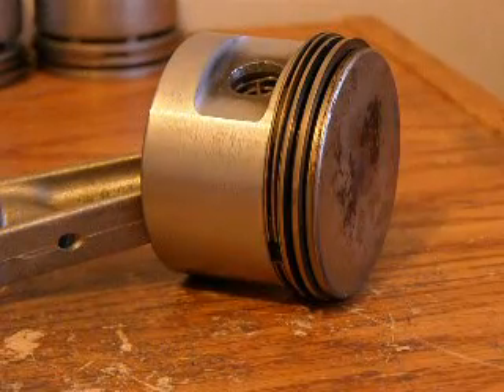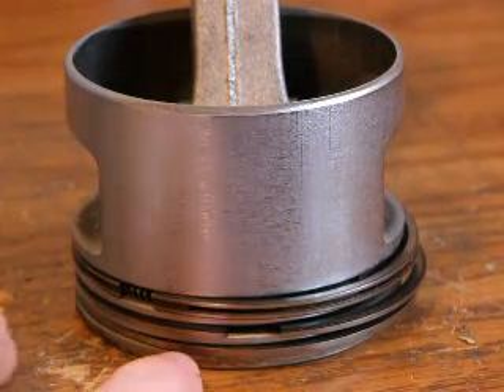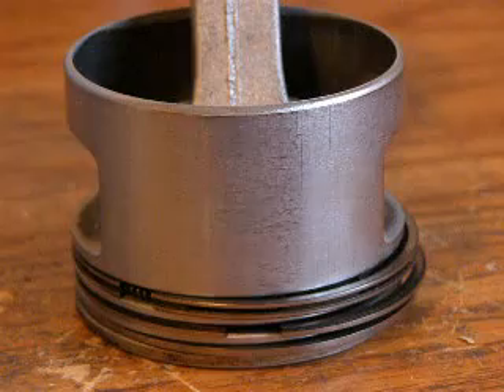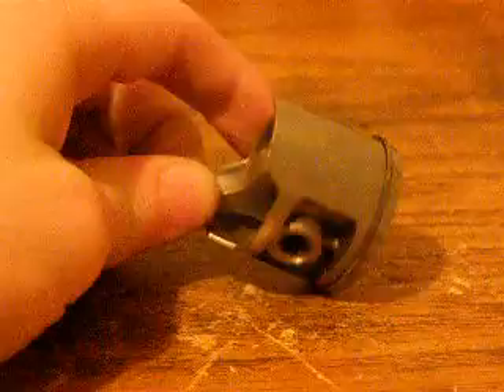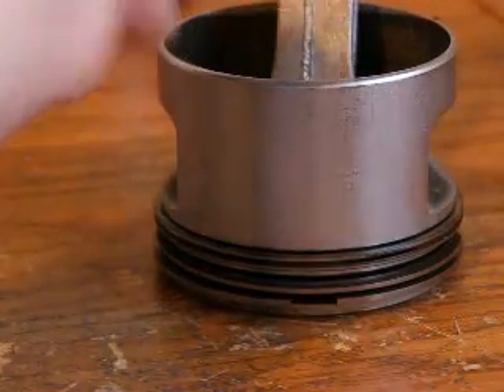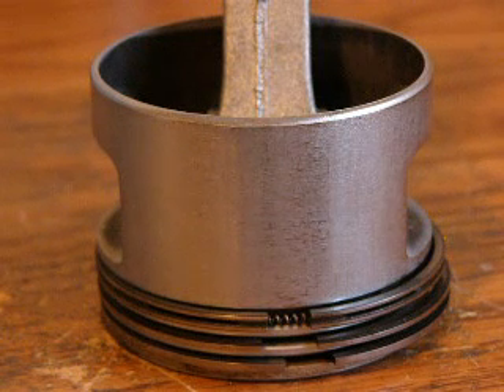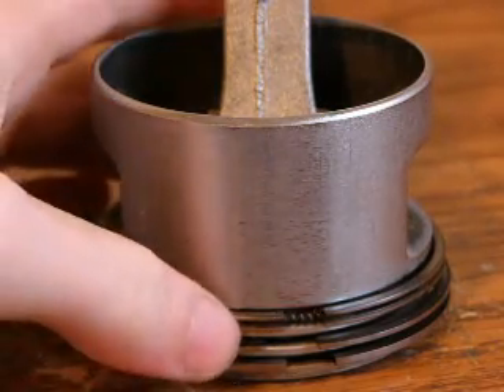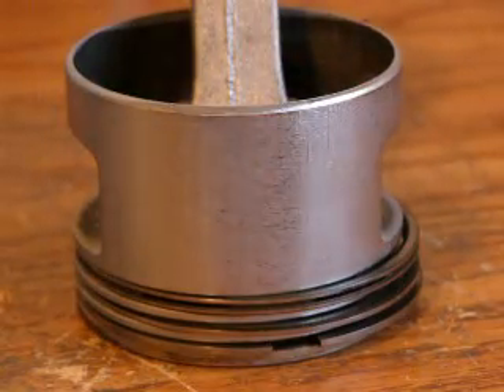All About Piston Rings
(Piston Rings Explained) I created this video to tell people about the importance of piston rings and why you have them inside your engine, also the names and what role they play in your engine. I wanted to share my knowledge for anyone who was curios. Although I used pistons from small engines, the rings all play the same role (to seal the piston against the cylinder). I hope you learned something while watching this video!! :D